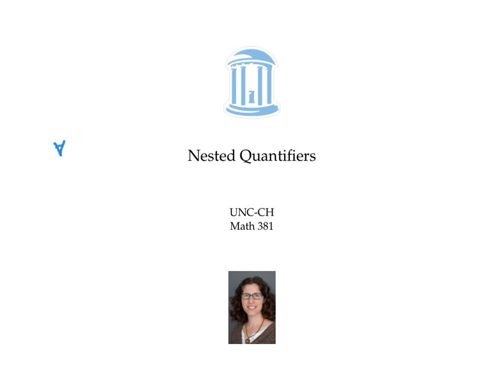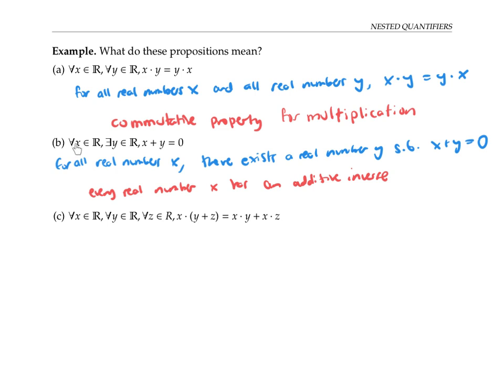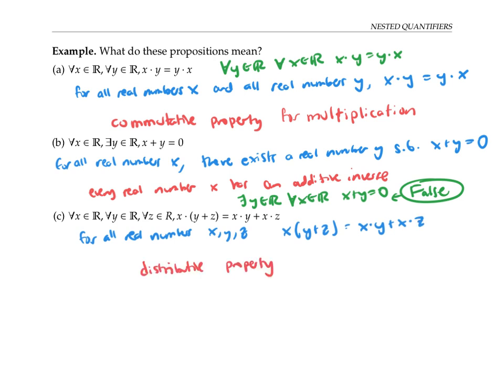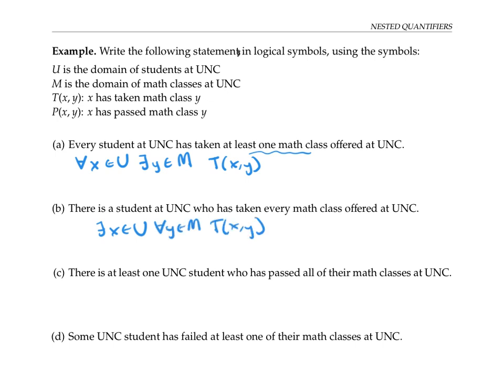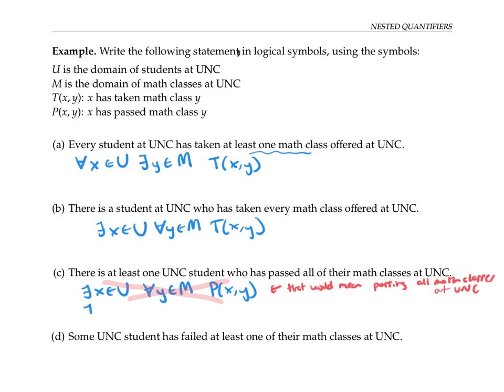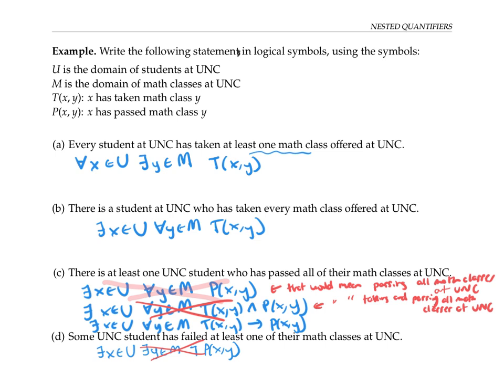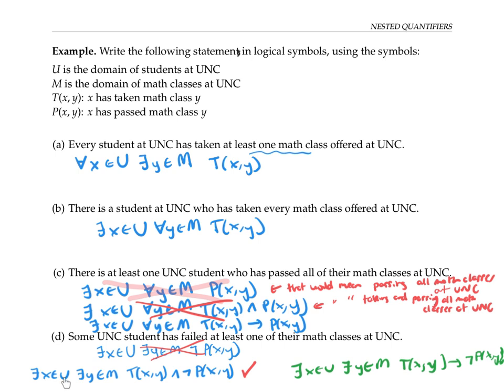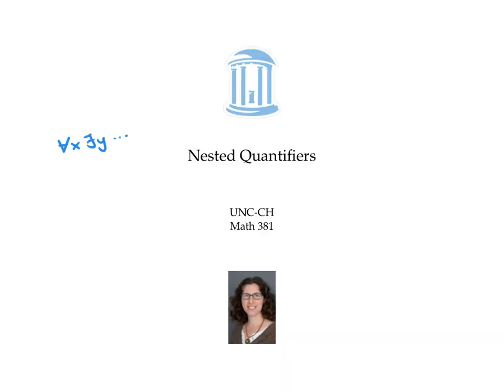Nested Quantifiers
To translate complicated sentences or mathematical ideas to logical symbols, we often need multiple quantifiers.